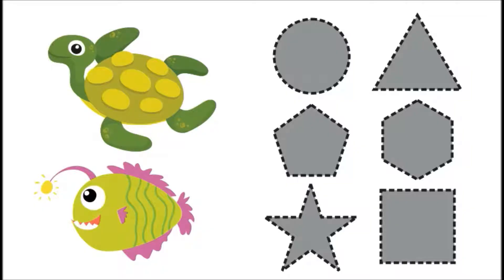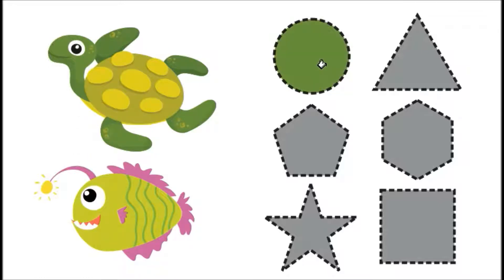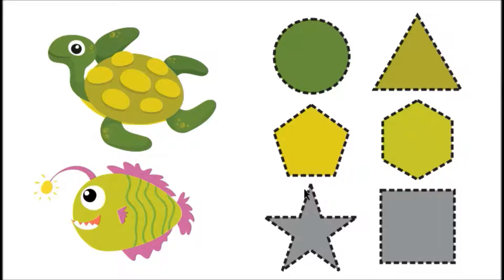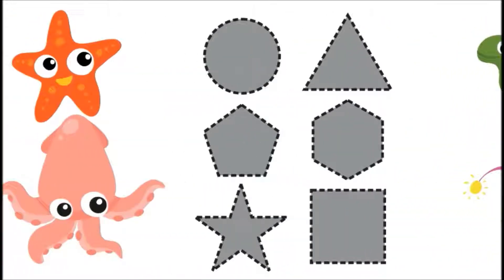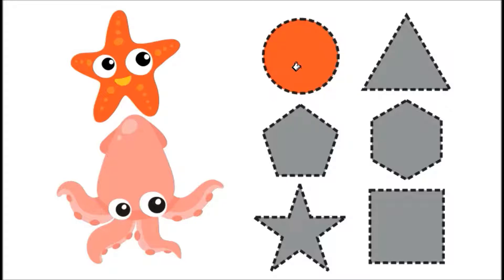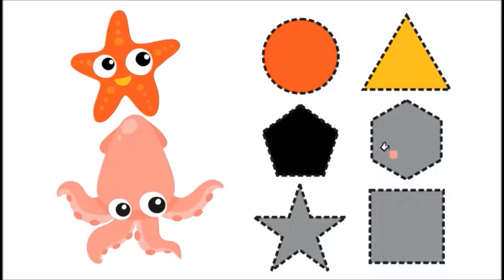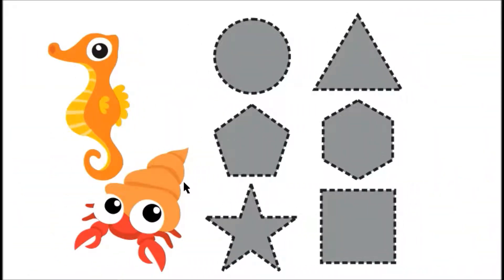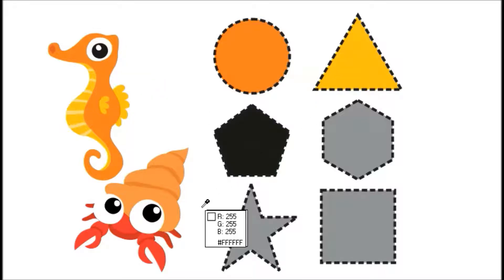LEARN COLOR SEA ANIMALS TURTLE MONSTER FISH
learn colors
baby doll
are you sleeping
nursery
tayo
bus school
rhymes
baby songs
little bus
baby nursery
hiburan keluarga
bad baby
bad babies
outdoor playground
bad kids
bed songs
nursery rhymes
are you sleeping
crying baby
outdoor playground
family fun
baby crying
playground
amusement park
wheels
bus song
dinosaur
steals
candy
jumping
bad doll
crying doll
m&m
baby shark
BALON
ROBOCAR POLI
ROBOCAR
POLI
animal
cat
dog
animals
fun
funny
game
black
blue
orange
green
red
yellow purple
lesson
open
opeing
toys
color
open
surprise
egg
balls
kids
bus
car
child
children